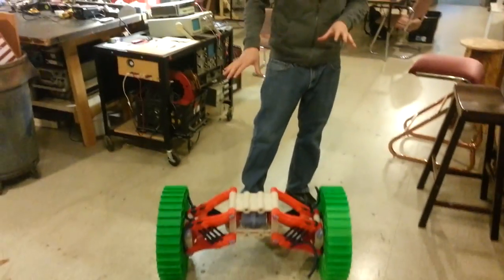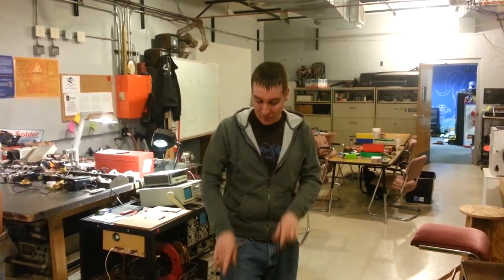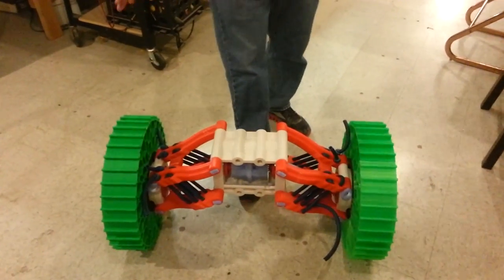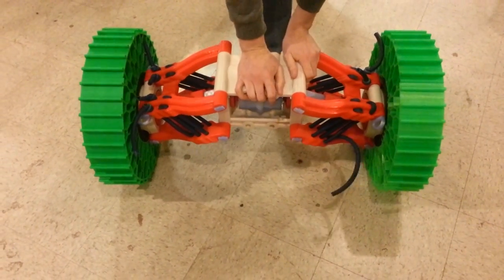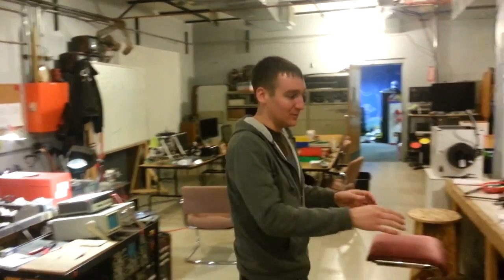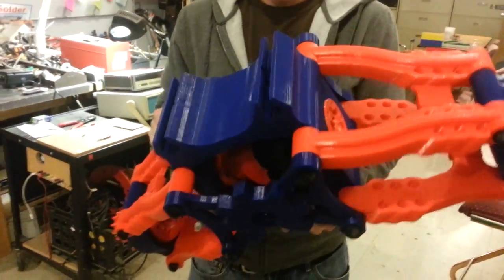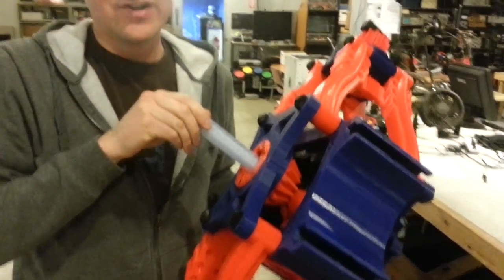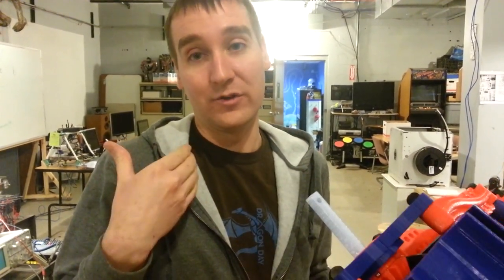3D Print This Car - The Rear Axle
An update on the development of the suspension and drivetrain, also get a look at what is hopefully the final version of the rear axle.